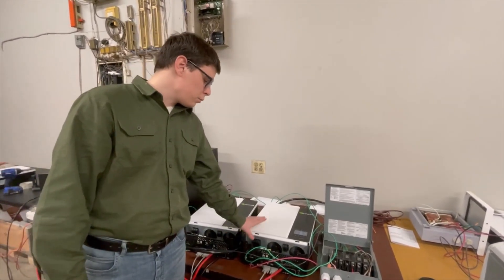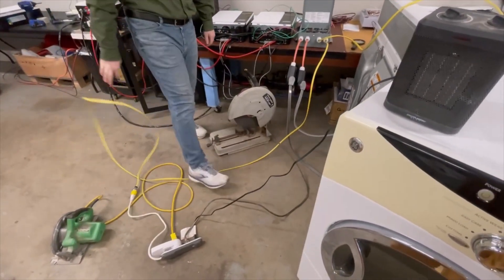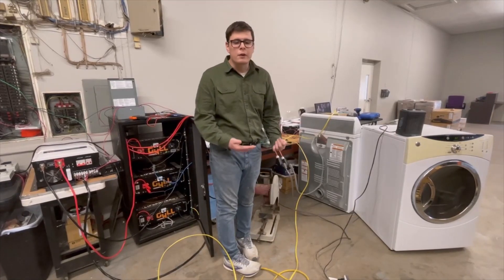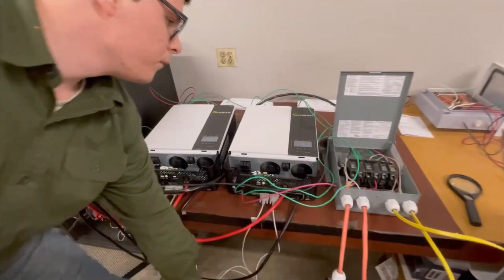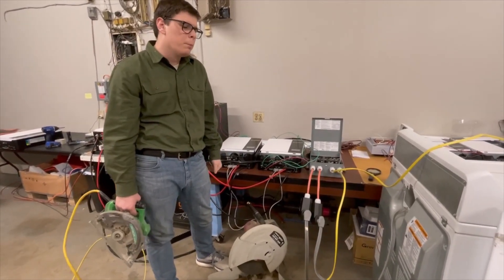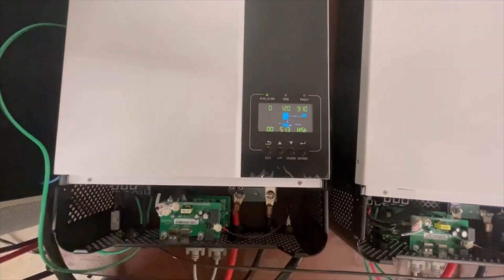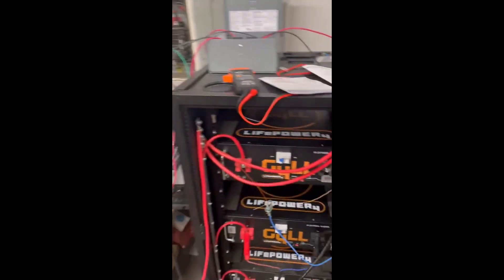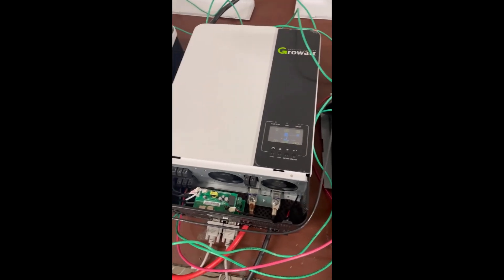3KW ES Off Grid Growatt Inverter pushed to the MAX!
Best price online!
See what the stackable 3000W ES is capable of!